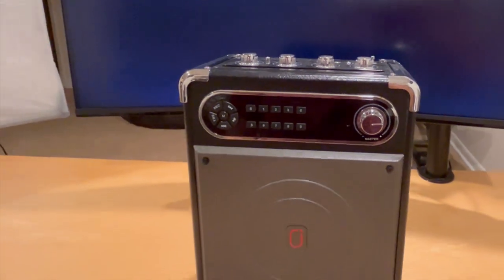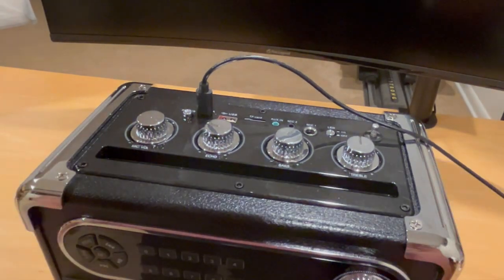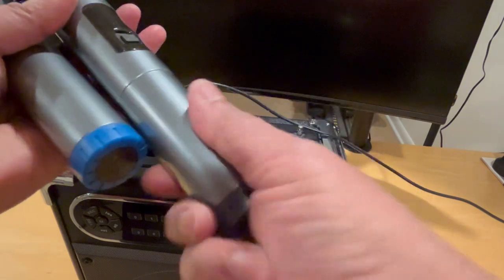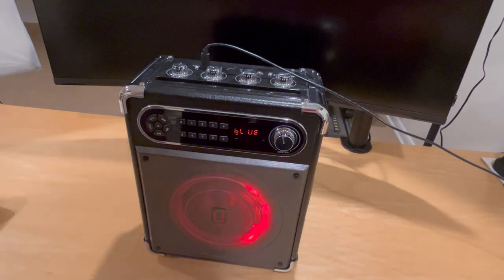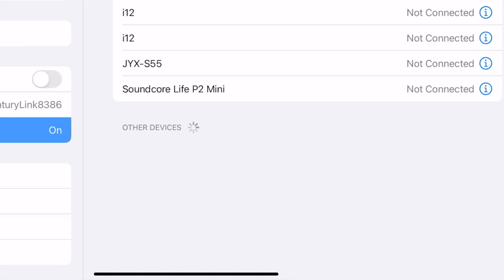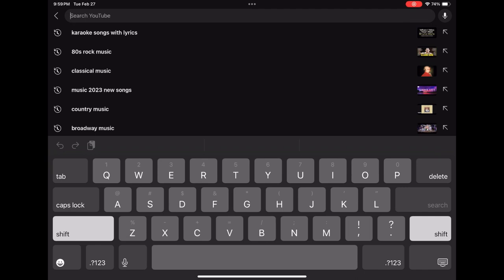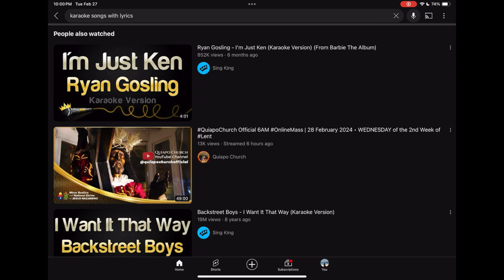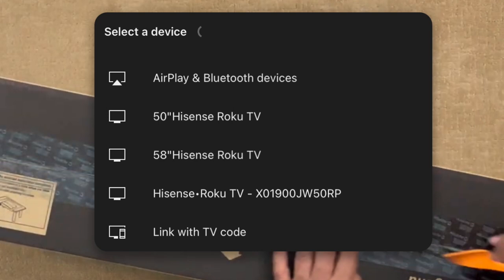How To Use Karaoke Machine JSX-S55 with Phone or Tablet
Instructions on how to use this machine were not clear however this is how we got it to work. Out of the box, it can be charged and used as a speaker with two included microphones. Bass, treble, echo etc can be adjusted. It's a nice machine. However, not surprisingly, it does not come with music and lyrics. To use this, we needed to find music and lyrics. If you have these you can connect directly and use it. We did not so we connected out phone and iPad to the machine and also to a TV so we could have a group sing along.